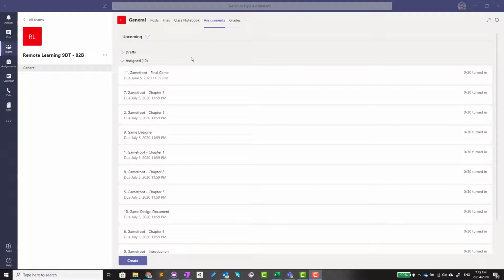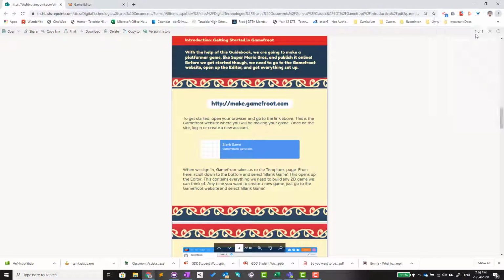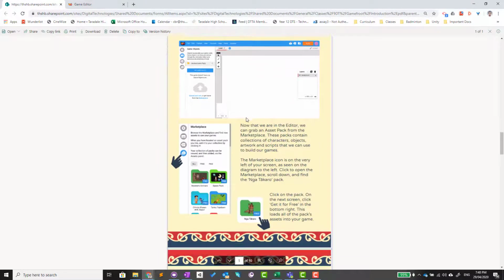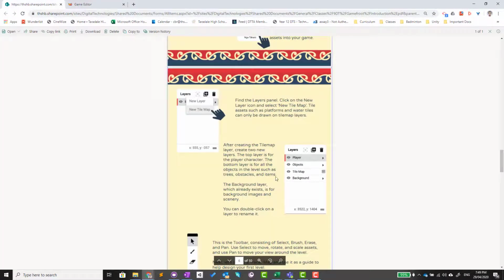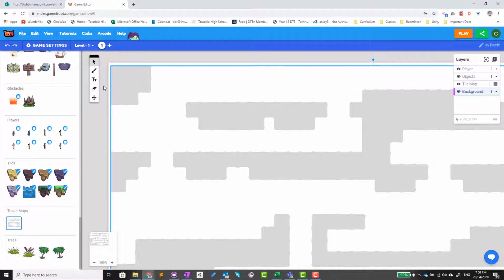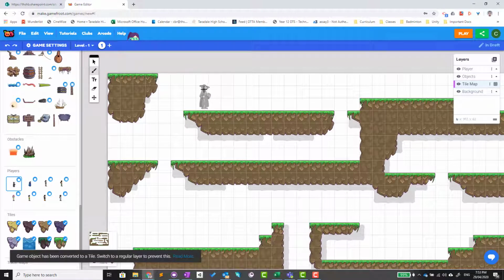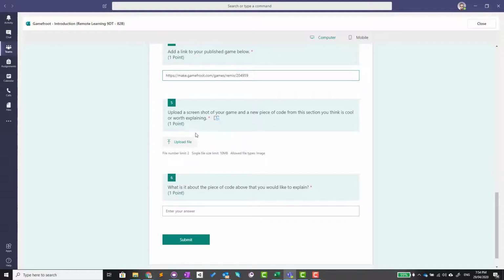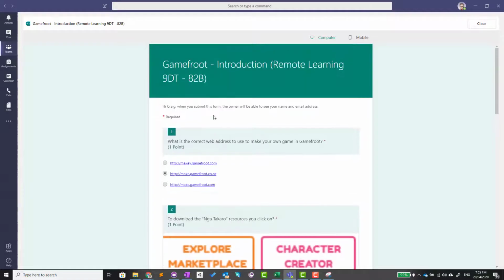Year 9 - Gamefroot - Session 1